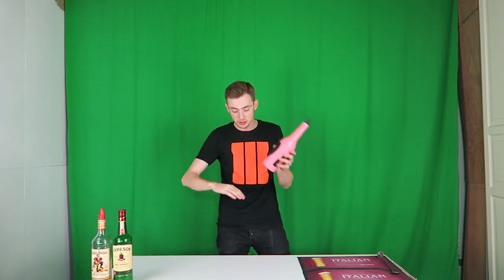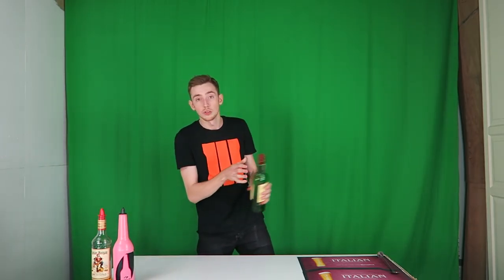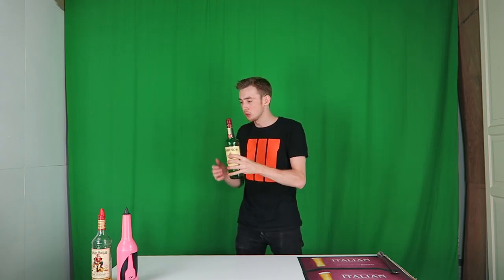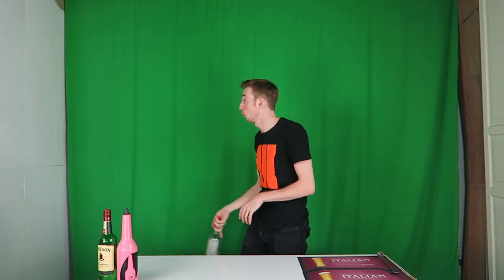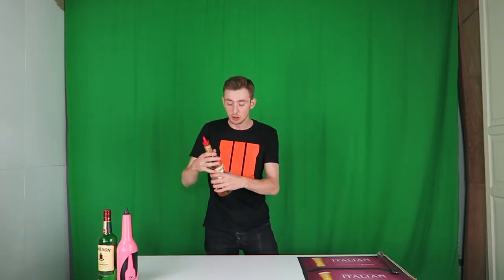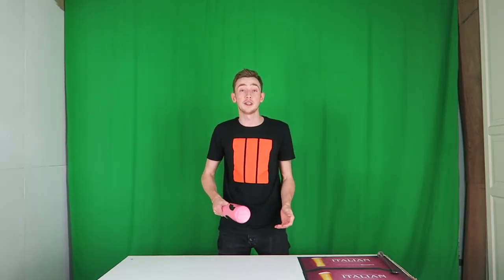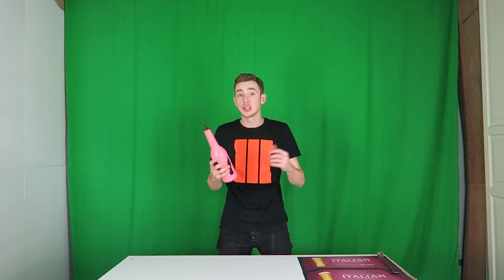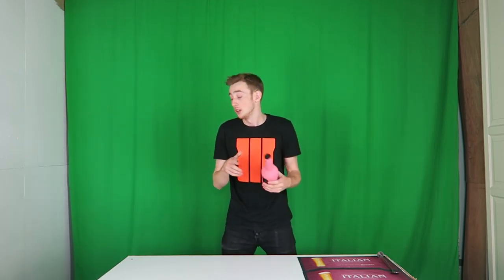HOW TO FLAIR | BACKHAND STALL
In today's video i show you how flair or flair bar-tend. it is only 3 basic flair moves but it is a good intro into learning how to flair. Flair bartending is the practice of bartenders entertaining guests, clientele or audiences with the manipulation of bar tools (e.g. cocktail shakers) and liquor bottles in tricky, dazzling ways.

HOW TO FLAIR | 3 BASIC MOVES OF FLAIRTENDING